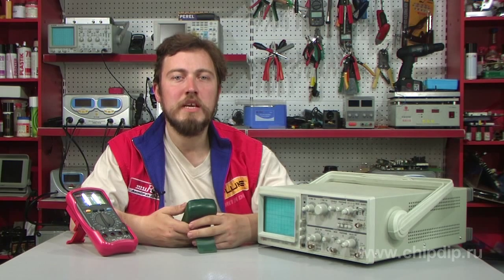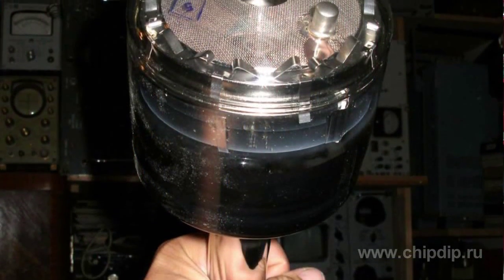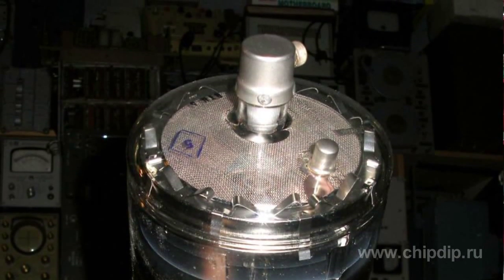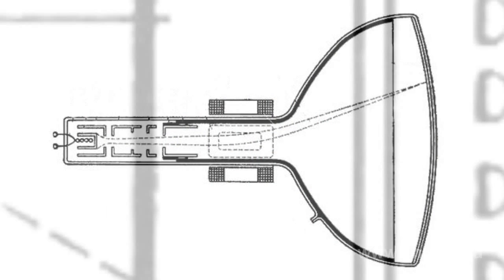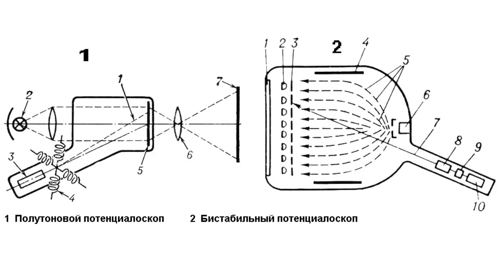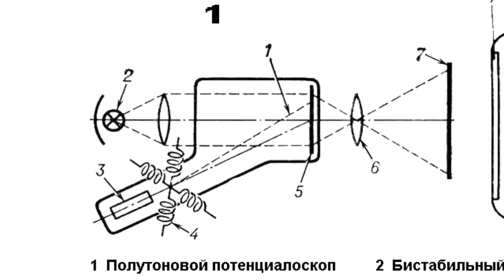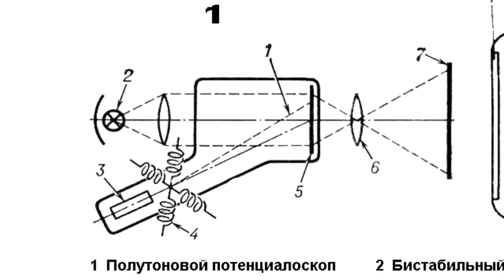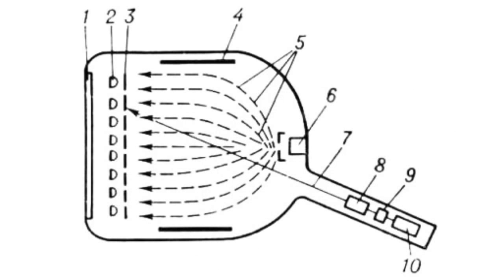Storage Tube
Storage TubeStorage tube was one of the original devices for storing and displaying data in a pre-digital era. It was a cathode-ray tube which accumulated electric charges on the storage surface. A stored charge would be distributed along the target electrode. Then the charge could be read from it and transformed again into an electrical signal. There are two types of storage tubes. These are halftone and bistable storage tubes. Halftone tubes have a negative target potential with respect to the cathode. In this case electrons do not get on the target and the image can be saved on the screen for several minutes. Bistable storage tubes have a positive target potential with respect to the cathode. In this case the imaging beam transfers the target's potential into two stable states. Thus image on the screen of a bistable storage tube can be saved for several hours. The first type of storage tube was used for recording analog data while the second type recorded digital data.Storage tubes were used from the 60s to the 80s in locator and radar equipment as memory storage devices. They were also used for saving rare pulses in memory oscilloscopes and other measuring equipment. They were very reliable as they employed the principle of saving data by means of displaying it on the screen.